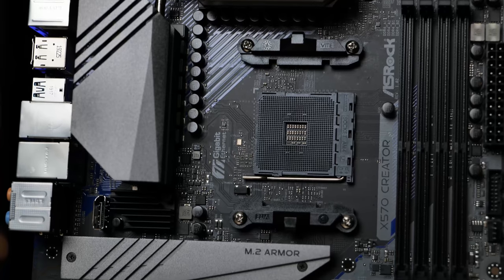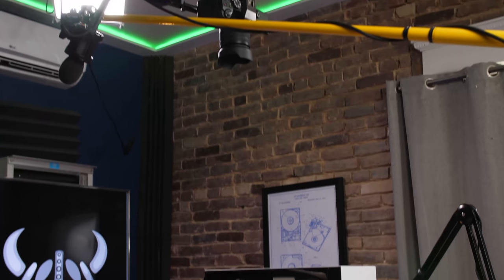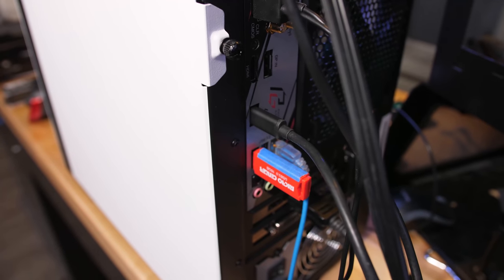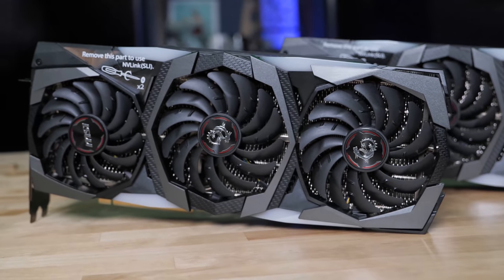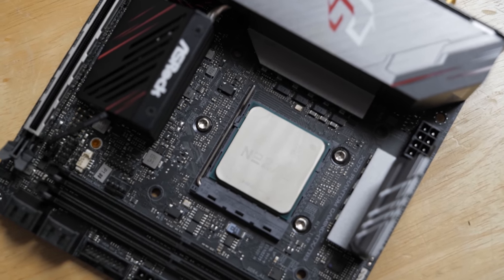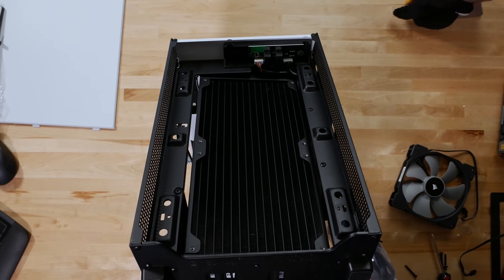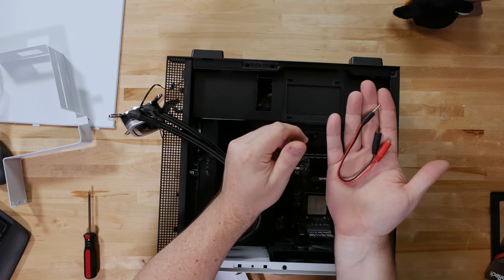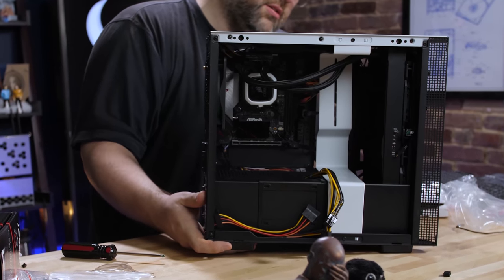ASRock x570 ITX/TB & NZXT H2101i Build Video -- Ryzen & Thunderbolt Together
Thunderbolt AM4 Build:

NZXT H210i Case
ASRock X570 Phantom Gaming-ITX/TB3
CORSAIR H115i PRO
G.Skill Trident Z NEO 2 x 8GB 3600MHz
ASRock Phantom Gaming X Radeon RX580 8G